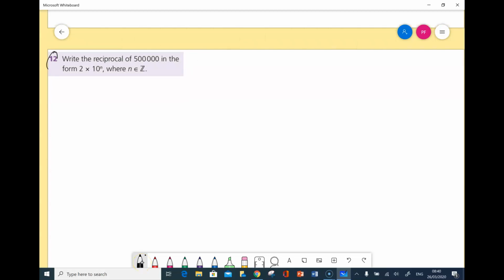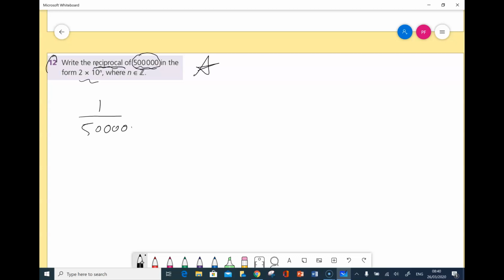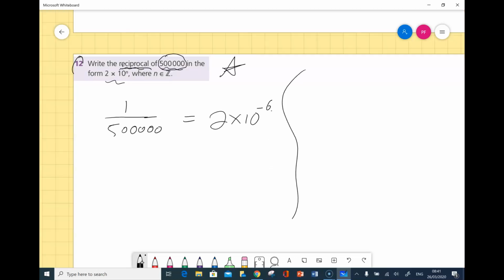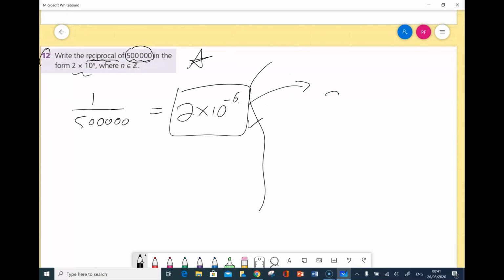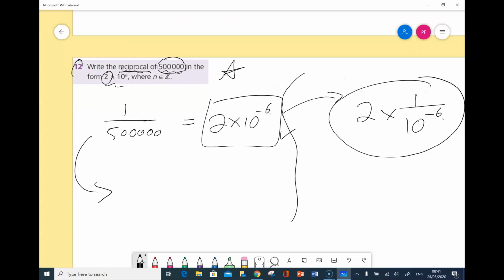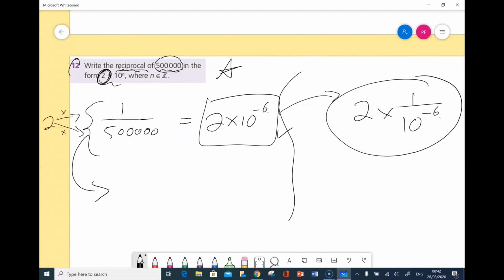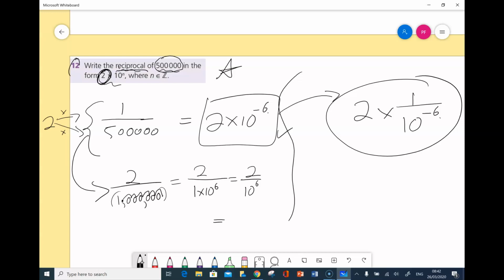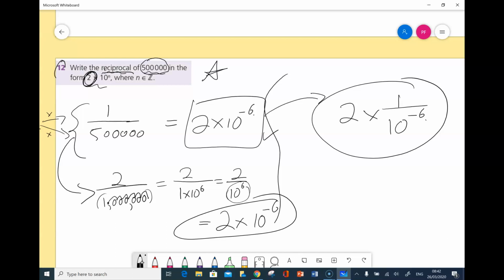Number Systems – Scientific Notation Set 2 Q12